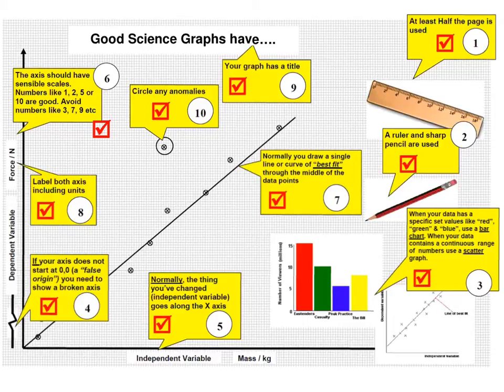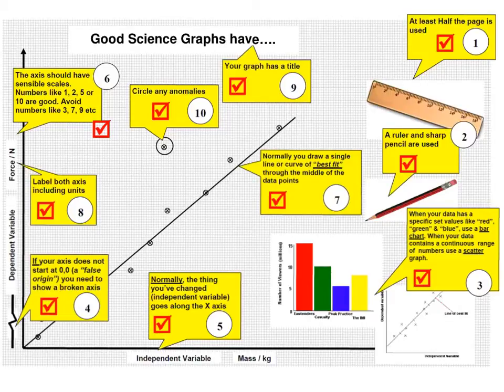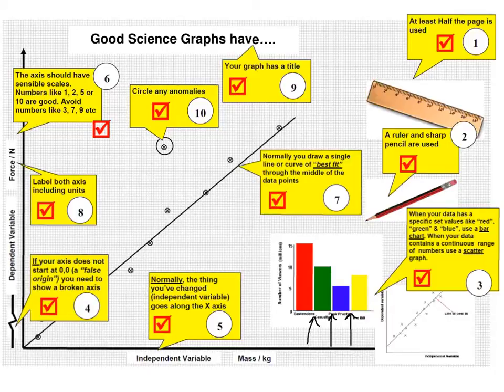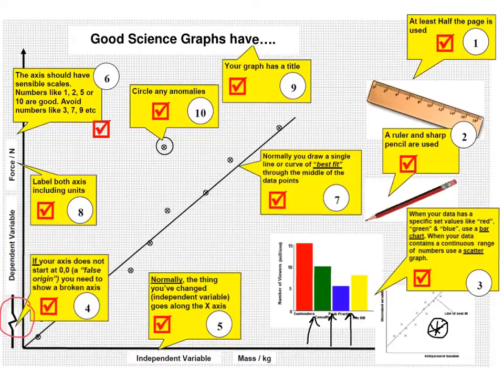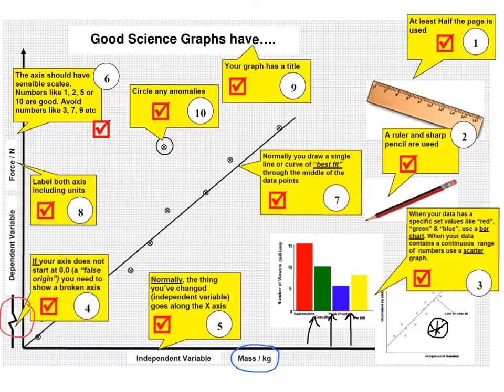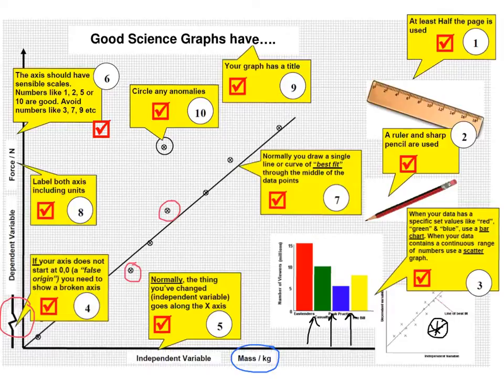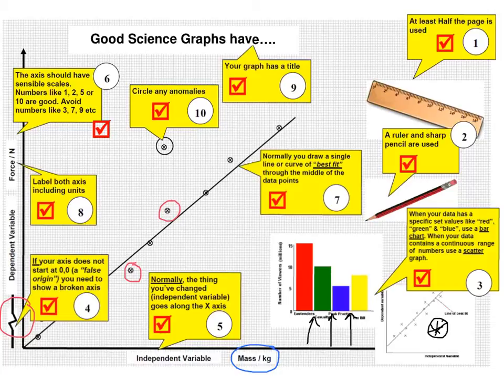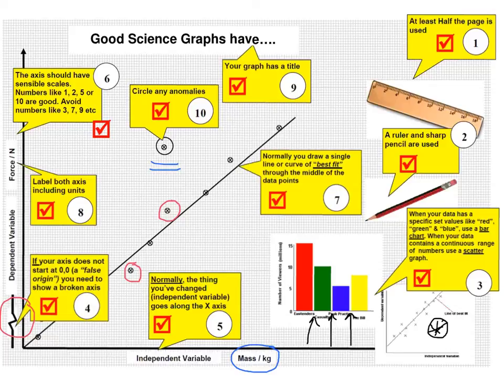mr i explains: How to draw perfect graphs in Science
Drawing scientific graphs is a essential skill at any Key Stage in Science - this video goes through 10 top tips when constructing graphs, whether it be during a simple class practical or after obtaining data in an assessed practical/controlled assessment.